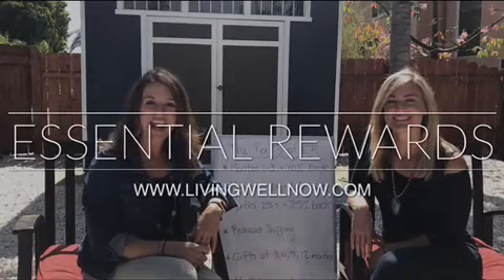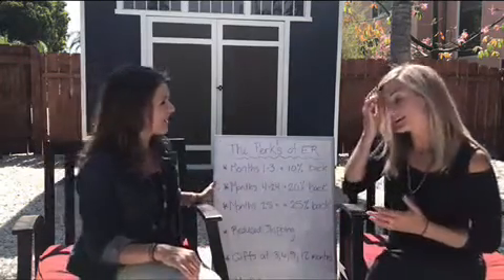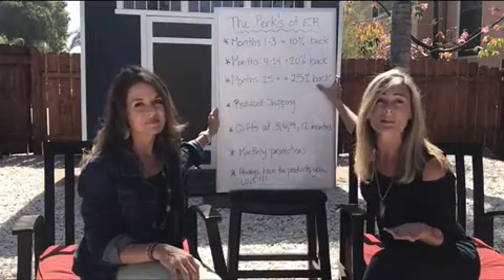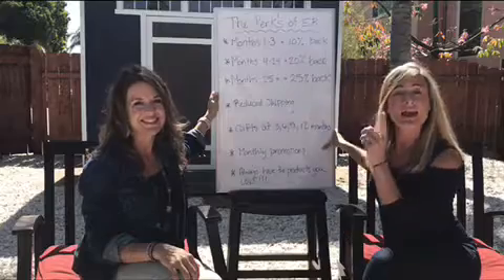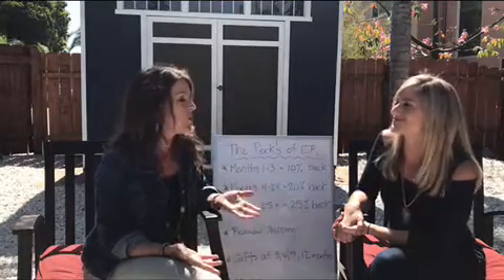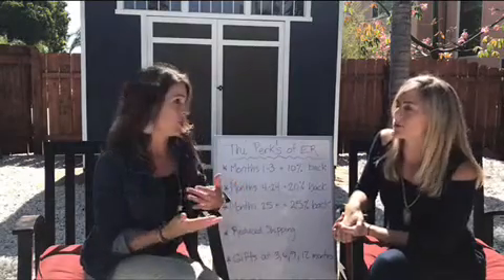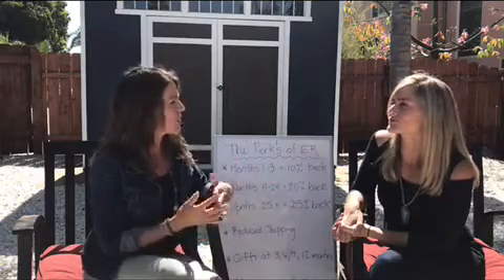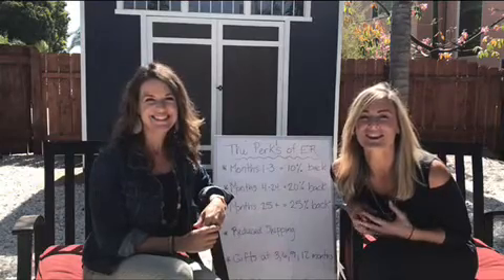Your Monthly Wellness Box (Essential Rewards)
The Young Living Essential Rewards program is a monthly subscription program for members.  There are great benefits for enrolling in the program, and I explain it all in the video.  For more information on the Essential Rewards program visit our